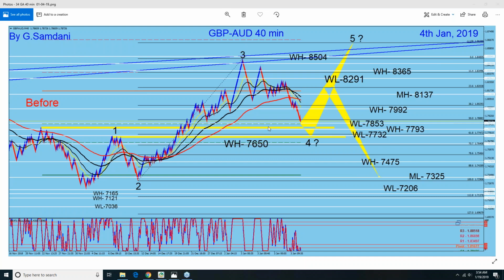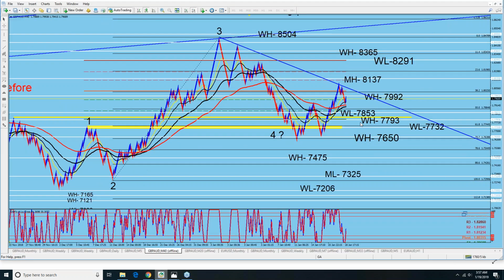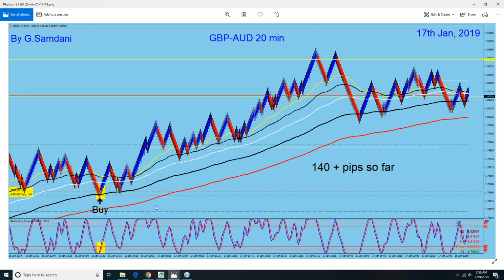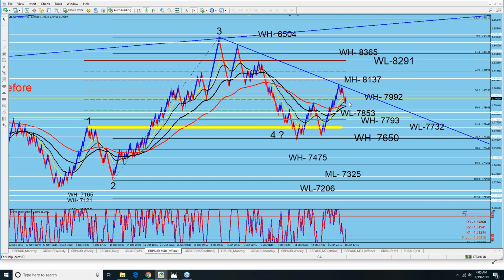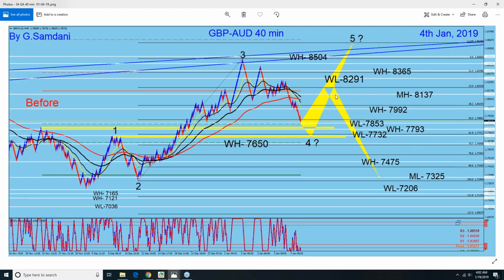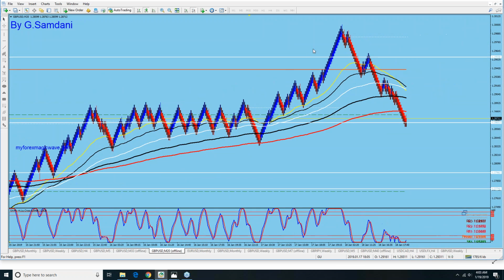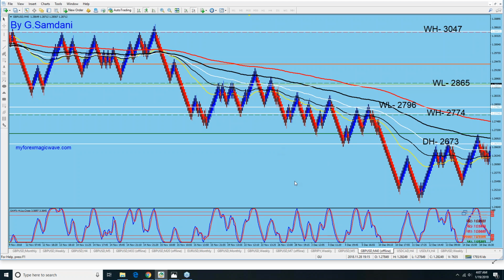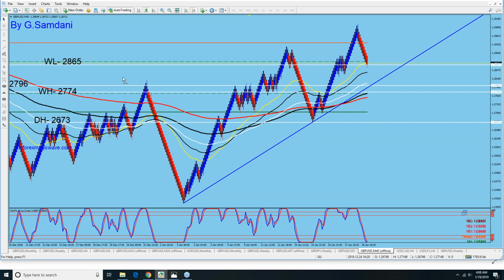Forex, Best system to make entries. GBP-AUD trade and analysis. 01-19-19